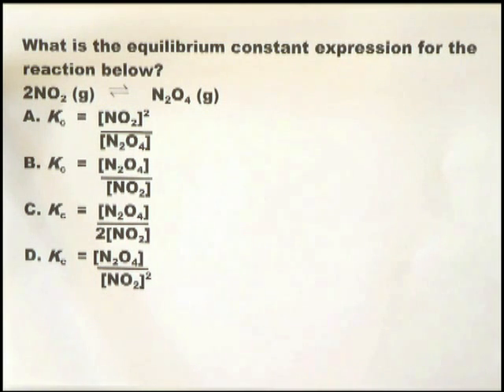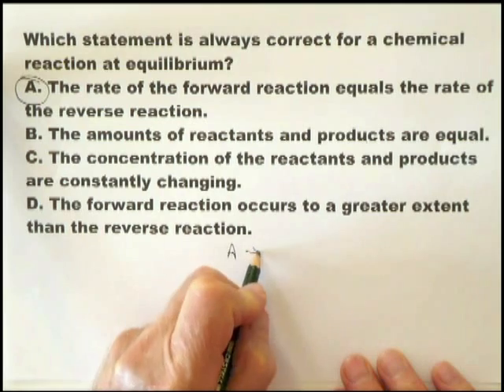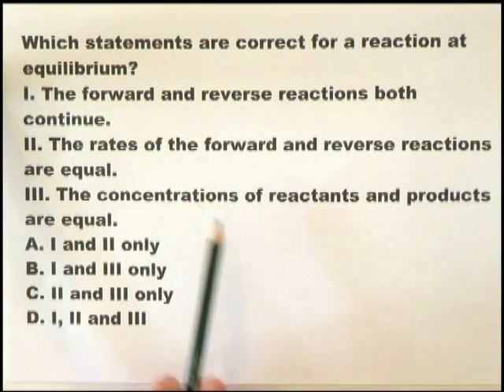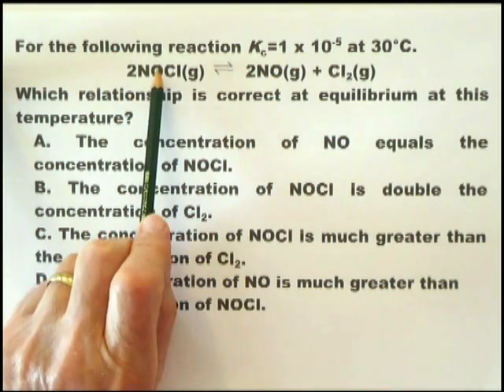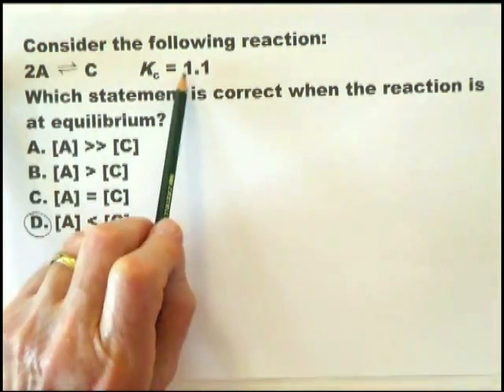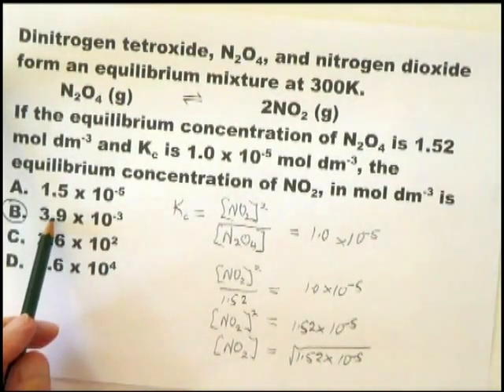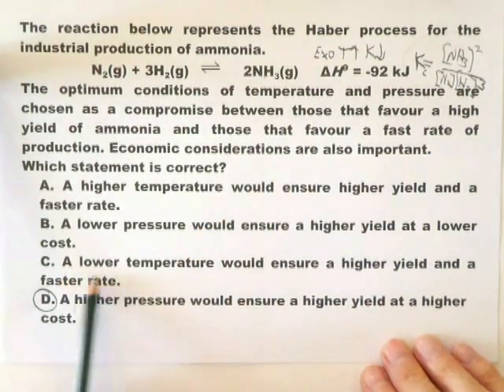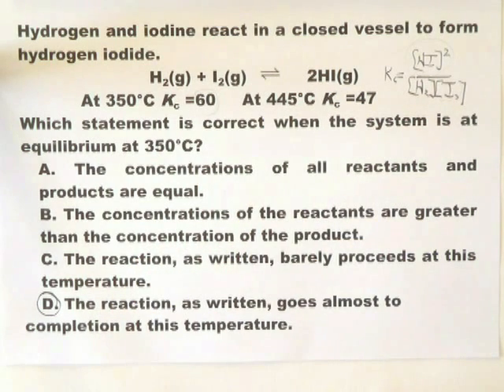Equilibrium: How to solve IB chemistry problems in paper 1 part 24: . Techniques to solve problems